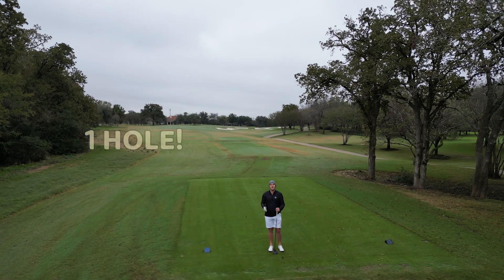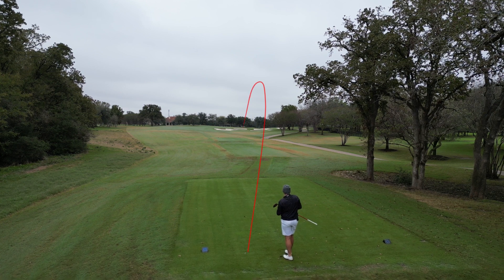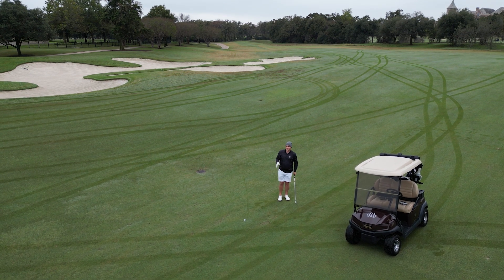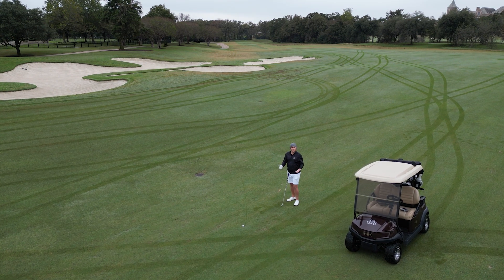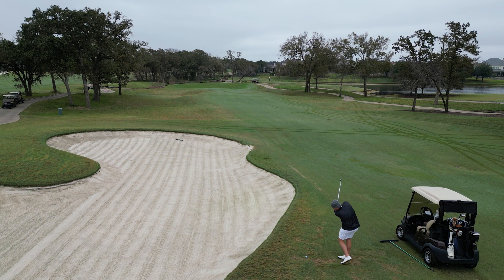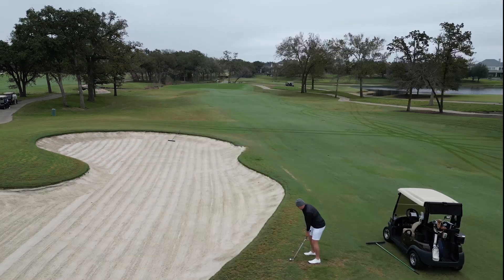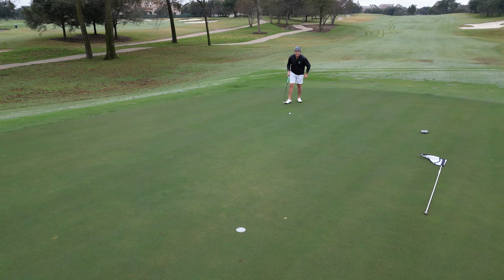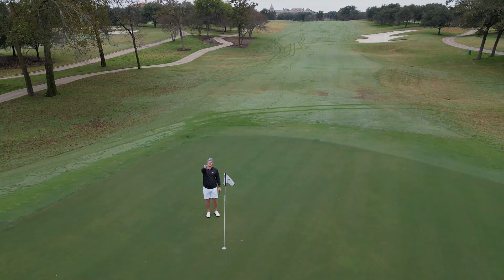Can I PLEASE make a birdie?!?